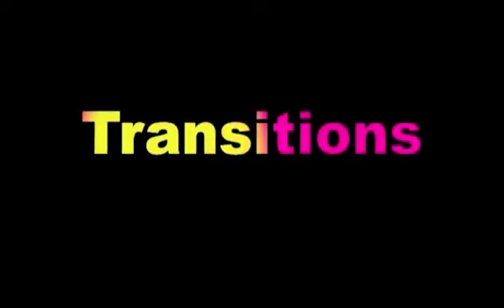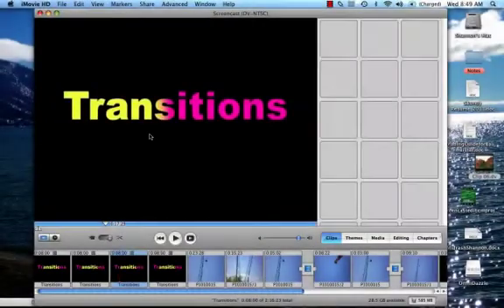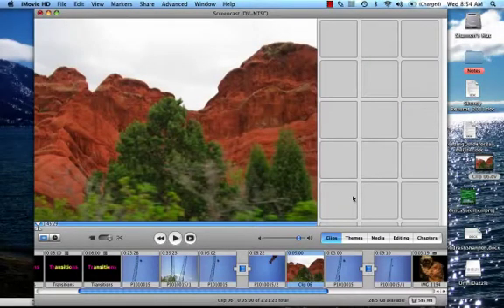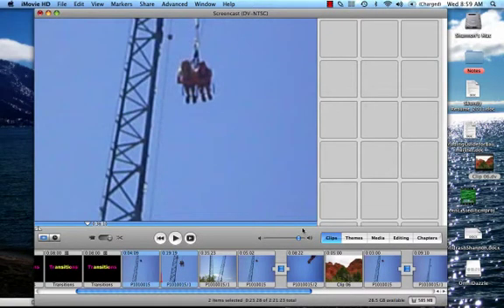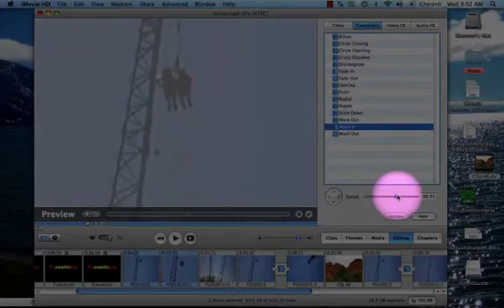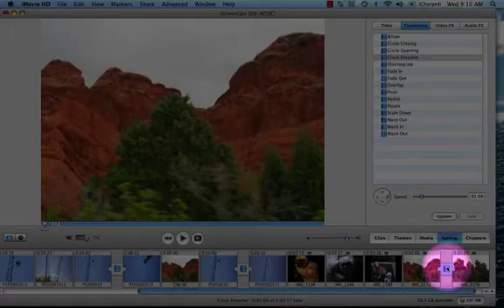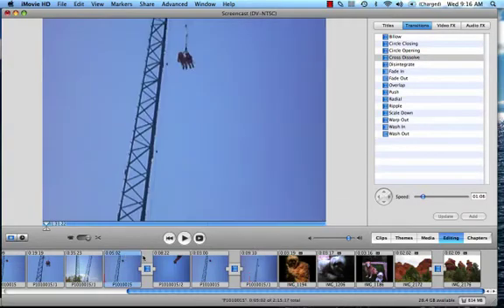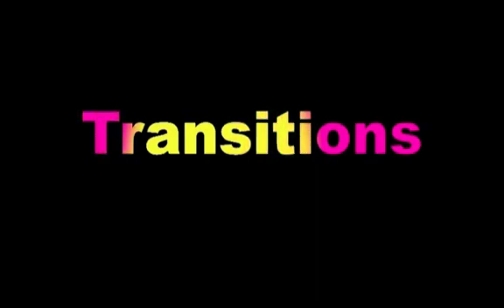adding transitions in iMovie HD .mp4